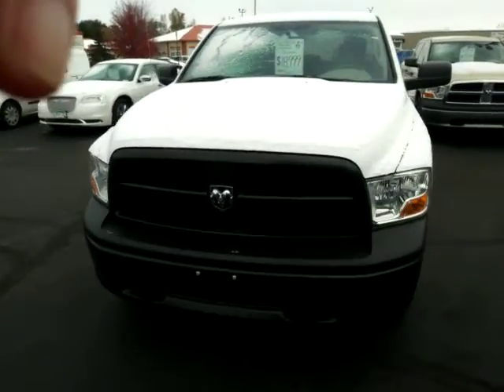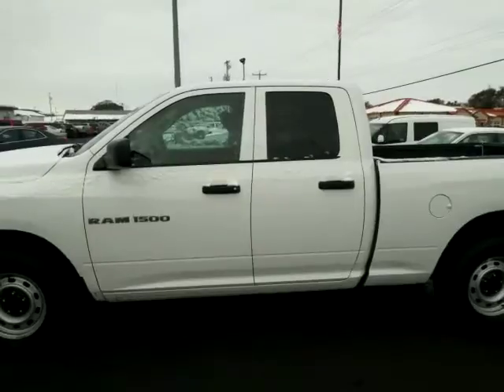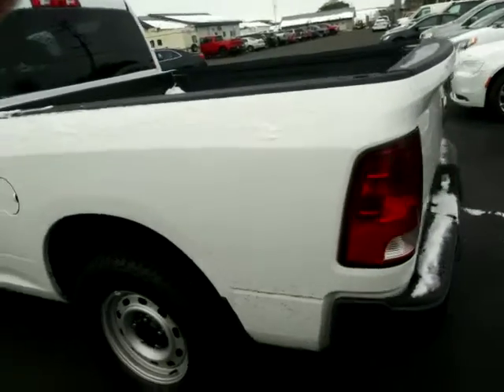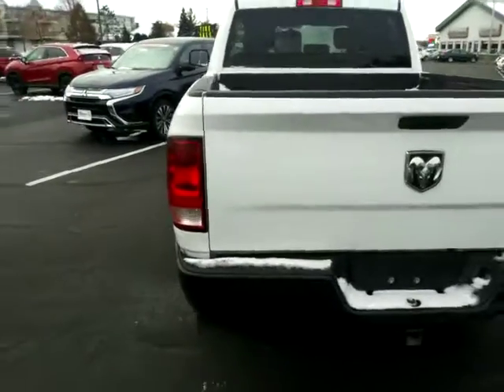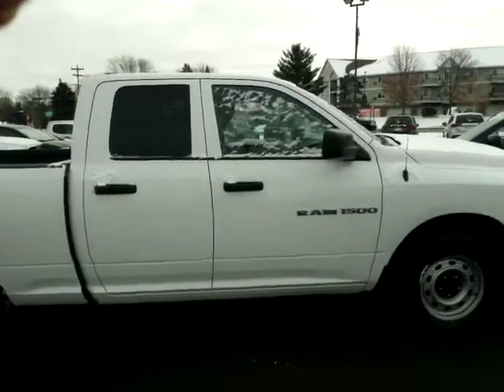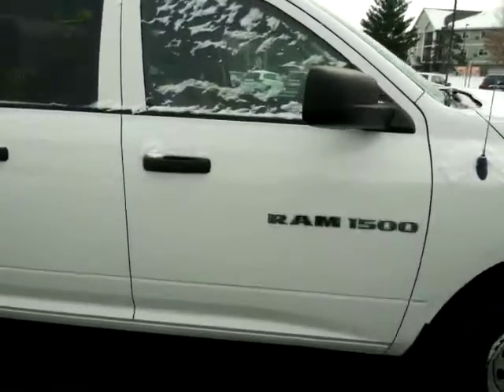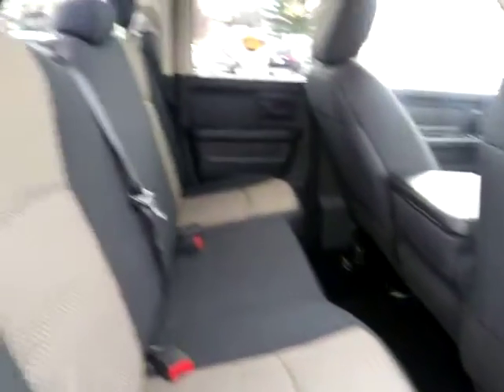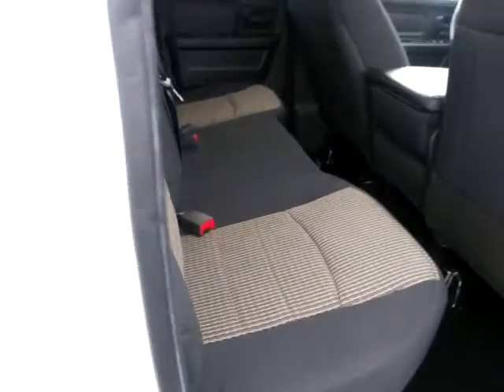October 26, 2020